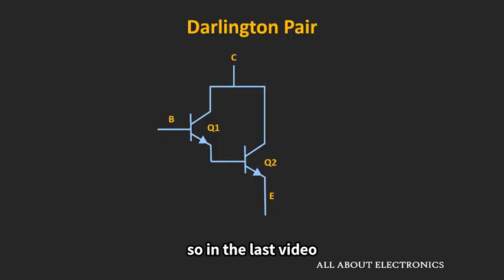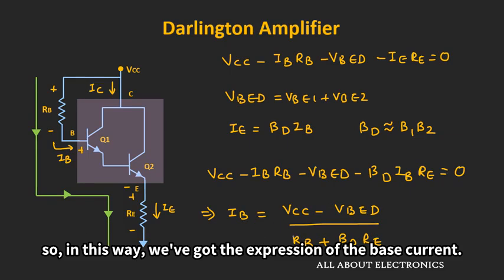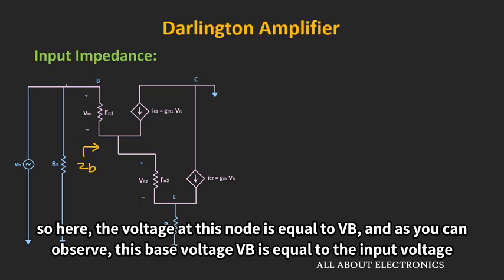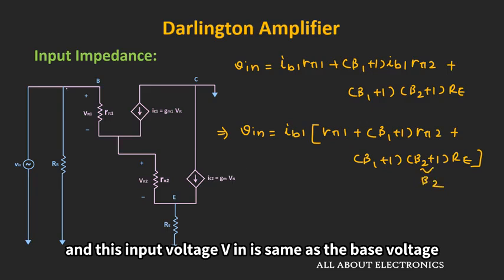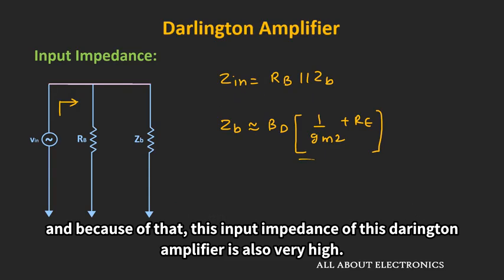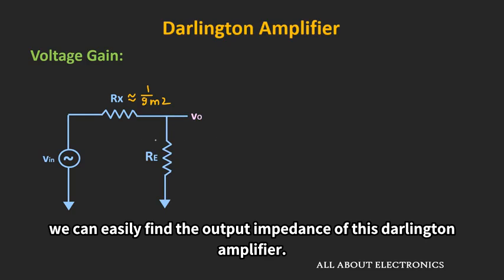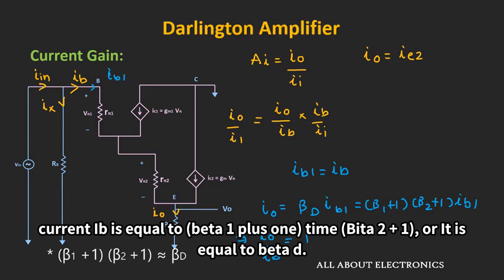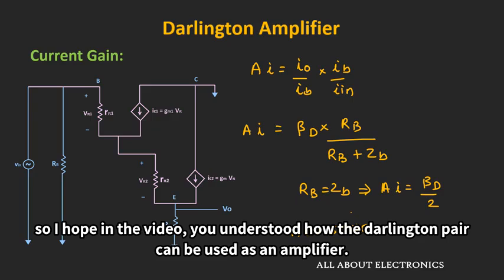Darlington Amplifier Explained Darlington Pair as an Amplifier (added caption)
이 영상은 All about electronics 강좌 중 하나로 자막이 설정되어 있지않아 영문자막이 가능하도록 설정을 추가한 것입니다.
인도의 교수님이 영어로 강의를 해서 발음을 정확히 알아듣기가 힘들어 영문자막이 뜨지 않으면 정확한 이해가 어려울 것 같아 허락없이 이영상을 올림을 이해해 주시기바랍니다.
This video is one of the lecture included in all about electronics(bjt),
Because it has no caption, it is difficult to understand. so made a caption in this video.
Forgive me, for doing this without your acceptance.